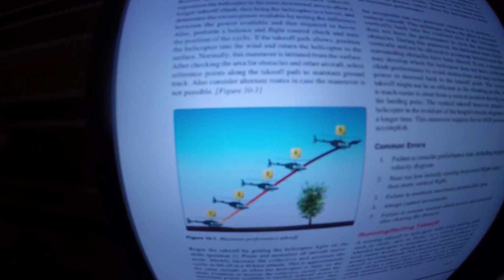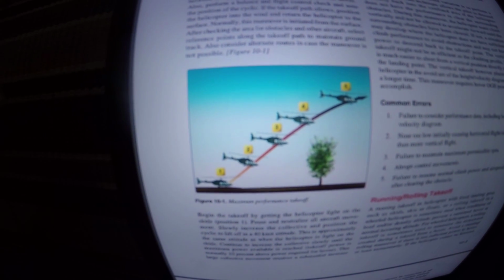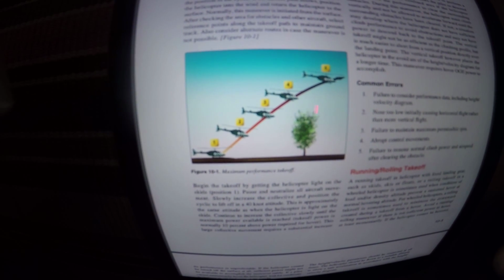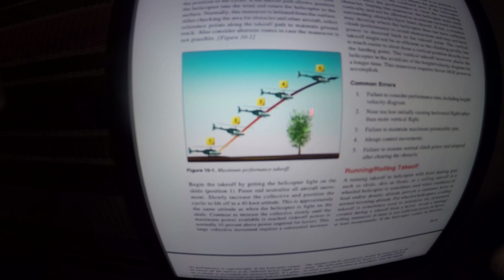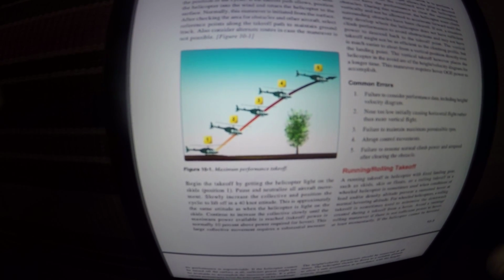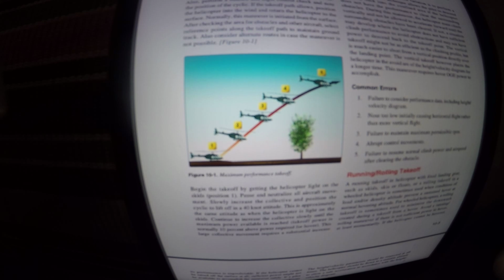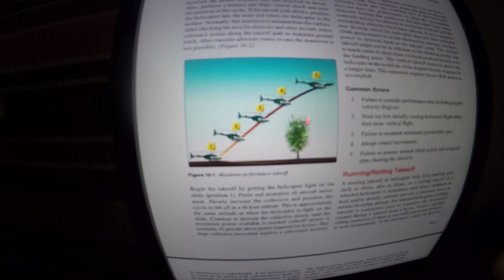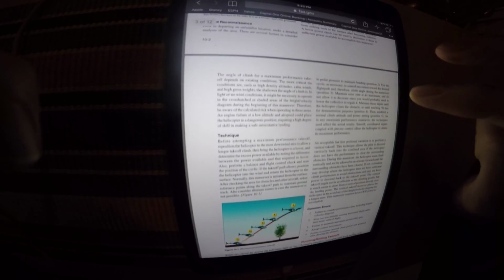CH.10- ADVANCED FLIGHT MANEUVERS-MAXIMUM PERFORMANCE TAKEOFF PAGE 2